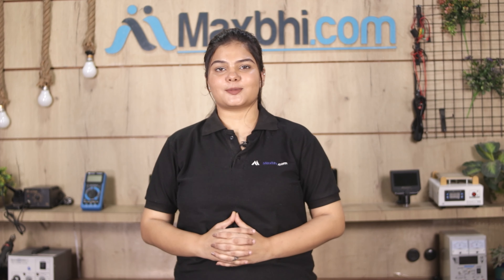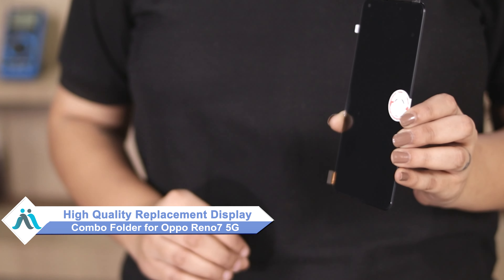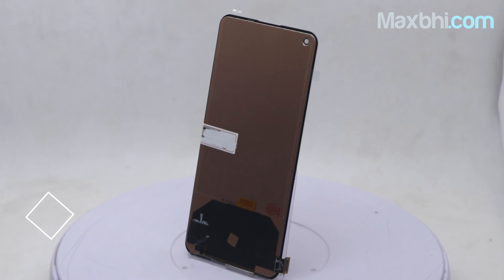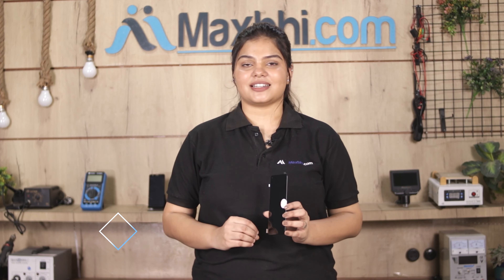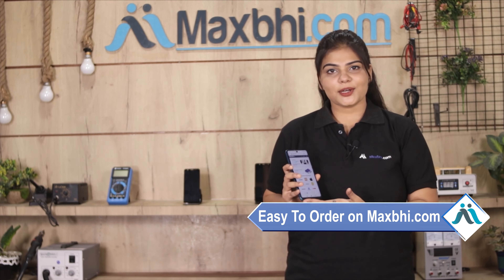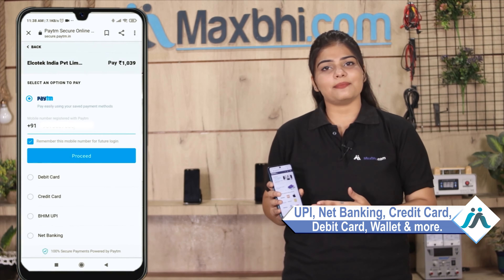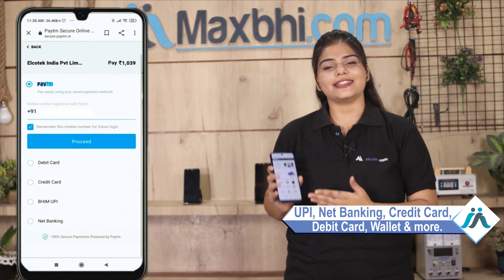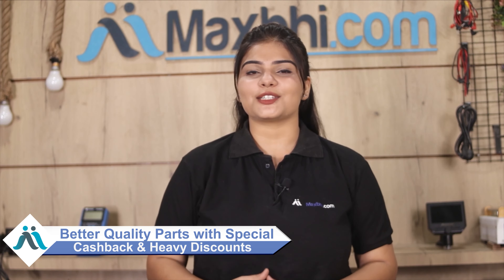Buy Oppo Reno7 5G Display Combo Folder, Free Delivery High Quality Best Price Maxbhi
Got broken display in your Oppo Reno7 5G? Buy the high quality complete display combo for Oppo Reno7 5G and make your phone like new one.

The replacement combo screen for Oppo Reno7 5G comes with replacement warranty and the shipping is done in secured packing to make sure you get the product in perfect shape.